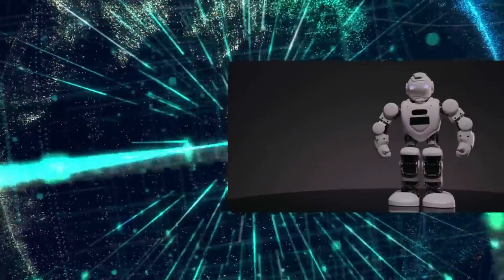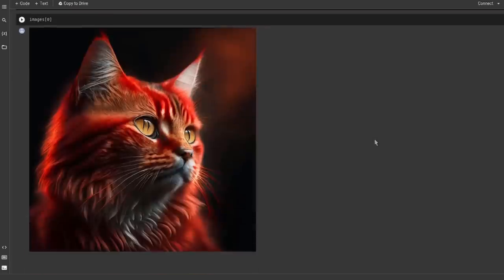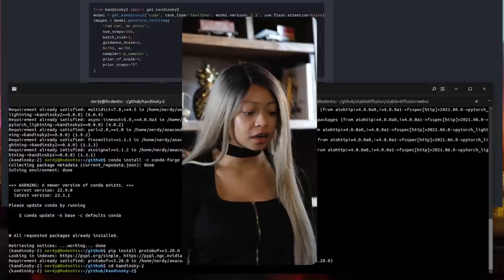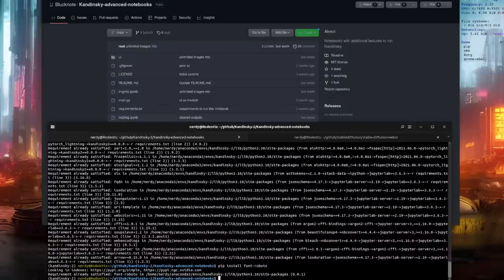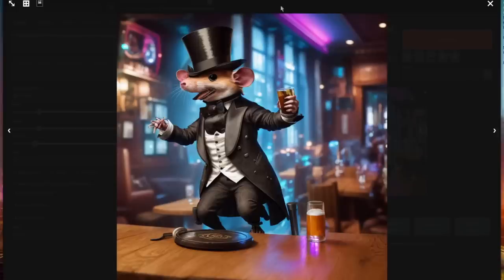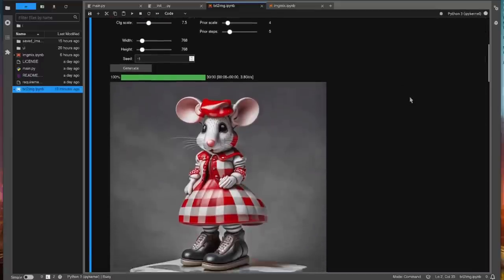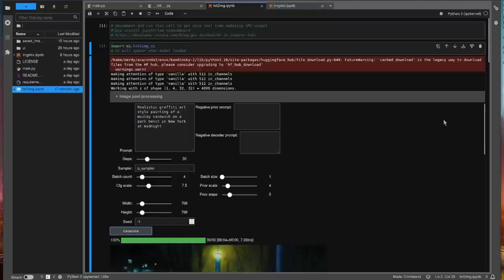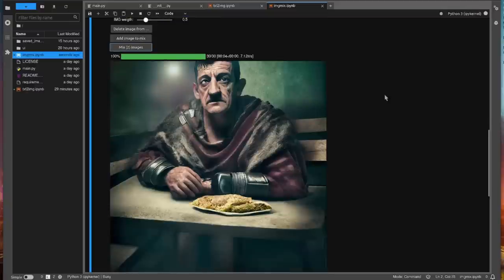Is Kandinsky-2 is better than Stable Diffusion?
Even more free image models? Yes, please! Welcome to Kandinsky-2 a sort of mix between Dalle-2 and Latent Diffusion. Make images from text, do image inpainting, mix images and more - all for free on your own PC :)

== Install ==
conda create --name kandinsky-2 python=3.10
conda activate kandinsky-2
conda install -c conda-forge notebook ipywidgets opencv
pip install protobuf==3.20.0

== Links! ==